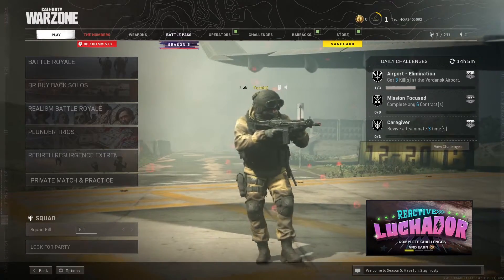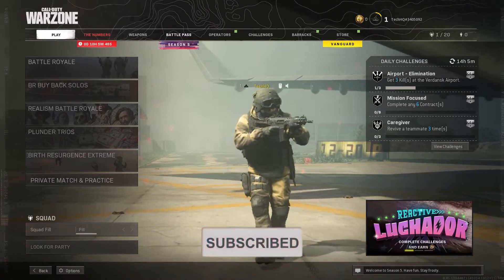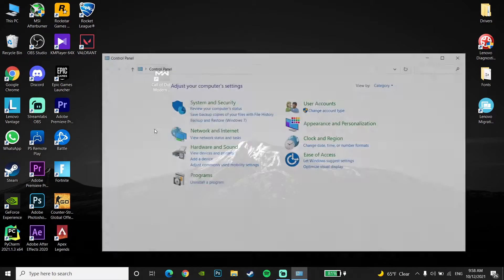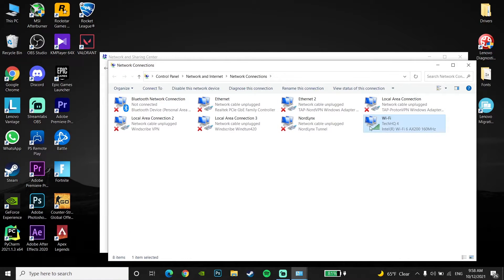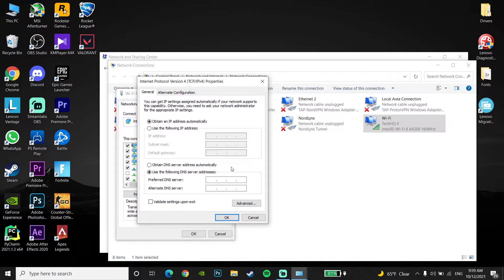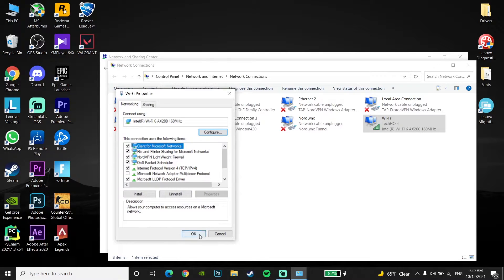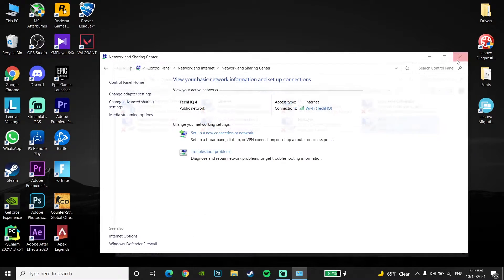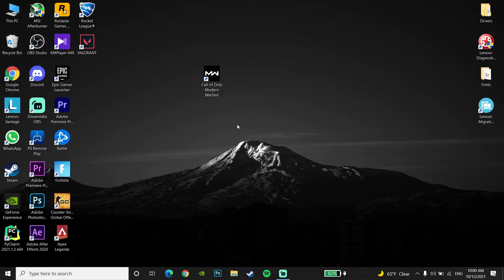How to improve ping in warzone on pc | get lower ping in call of duty warzone on pc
Hey everybody in this video I'm showing you How to improve ping in warzone on pc | get lower ping in call of duty warzone on pc. so if you want to know how to get lower ping in warzone on pc just watch this video.

0:00 intro
0:23 Method 1: use a dns server
1:47 Method 2: use wired connection (Lan cable)
2:06 Method 3: use ipconfig command
3:14 outro
Commands :
1 :  ipconfig /flushdns
2 :  netsh Winsock reset